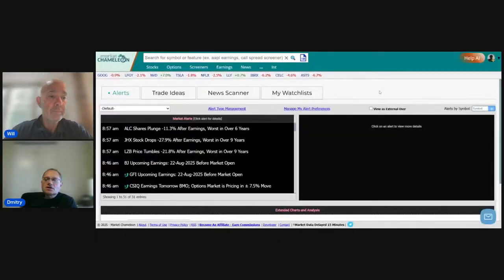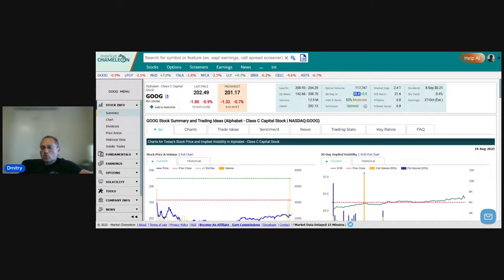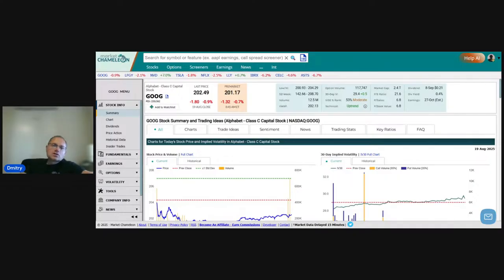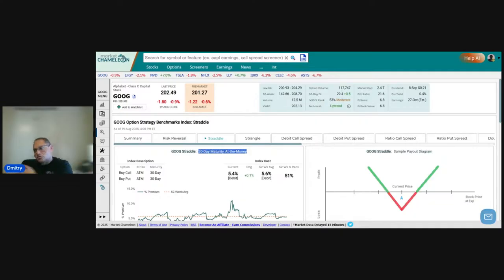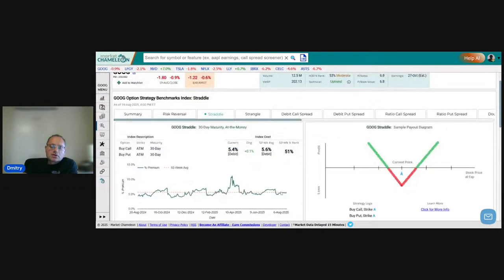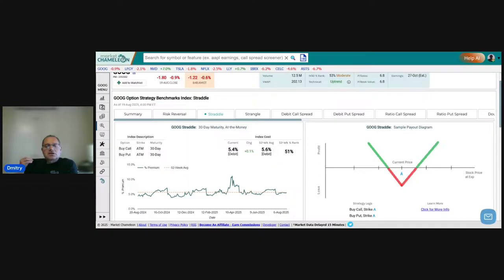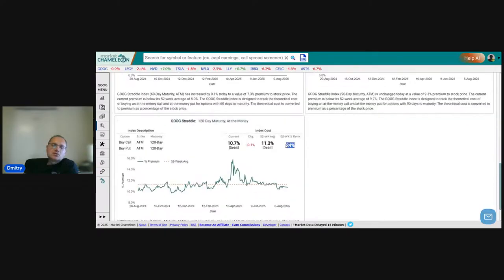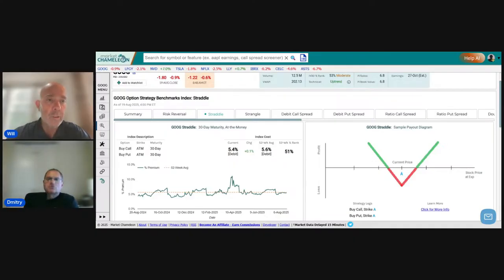Option Strategy Benchmark Percentile Rank Straddle Cost in Historical Context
In this Market Chameleon webinar, you’ll learn how to use the Options Strategy Benchmark Percentile Rank to put current strategy costs into historical context. Instead of looking at raw numbers in isolation, this tool helps you quickly understand if an options strategy is priced high, low, or right around average compared to its past year of data.

🔎 What you’ll discover in this video:

How to spot whether a straddle or other strategy is historically expensive or cheap

Why standardizing costs with constant maturities and percentage of spot price gives you “apples-to-apples” comparisons

How percentile ranks reveal whether today’s cost is at the high end, low end, or middle of its historical range

Ways you can apply this tool across different maturities and strategies like straddles, debit spreads, strangles, risk reversals, and calendar spreads

Using this benchmark gives you a quick, powerful snapshot before diving deeper into research. It’s designed to help you evaluate risk, uncover opportunities, and make more informed trading decisions.

Market Chameleon is not a registered investment adviser or broker-dealer. The material in this video is provided for educational and informational purposes only and should not be construed as investment advice. You are responsible for your own investment decisions and should consult with a qualified financial professional before making any trades.